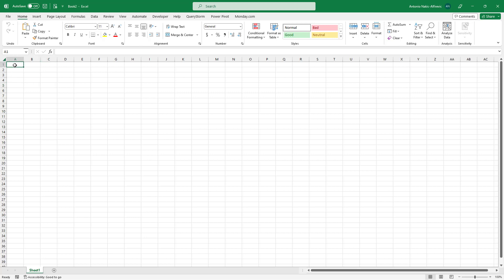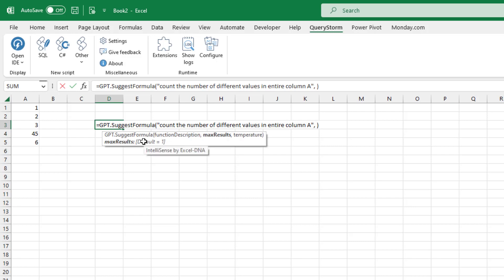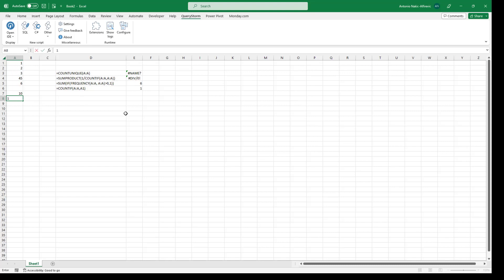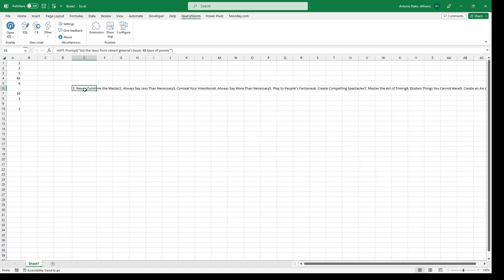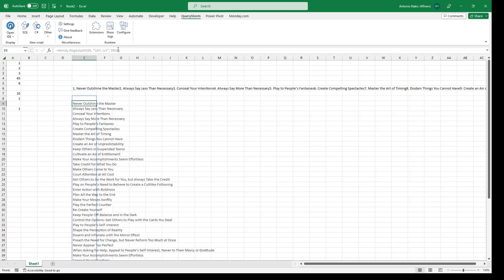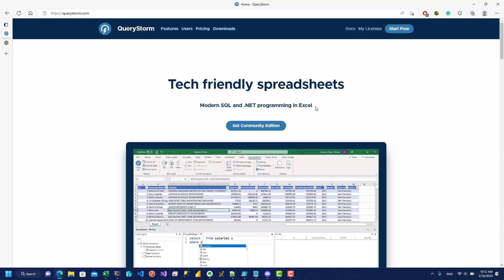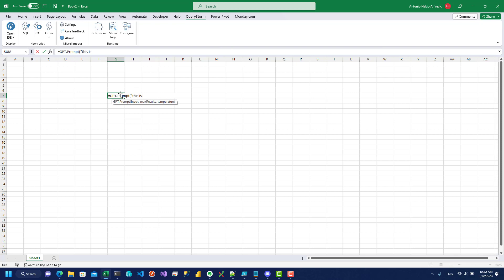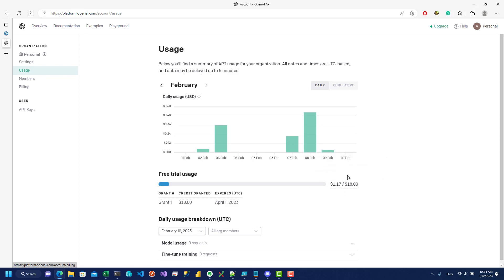Chat GPT in Excel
This video demonstrates adding some experimental GPT3 functionality to Excel.

The functionality is built with QueryStorm  and requires the QueryStorm Runtime to be installed in order to use it.

The extension is subject to change in the future. If you're interested in this functionality please share your thoughts and requests in the comments of this video.

00:00 Introduction
00:18 Suggesting formulas
03:37 GPT Prompt function
07:24 How to install this package
08:40 Configuring the API key